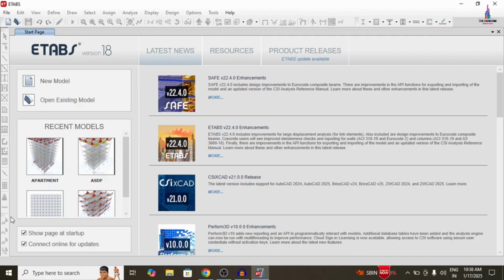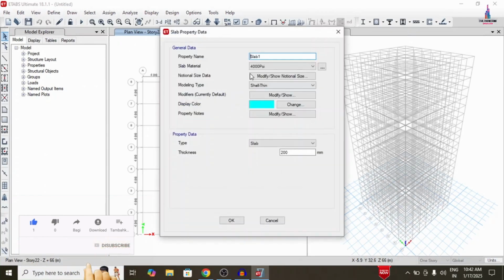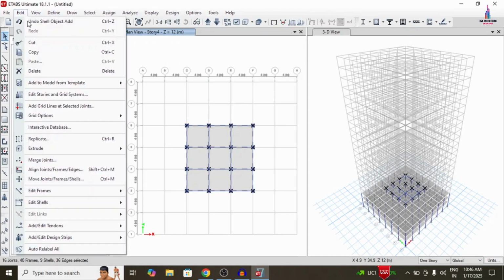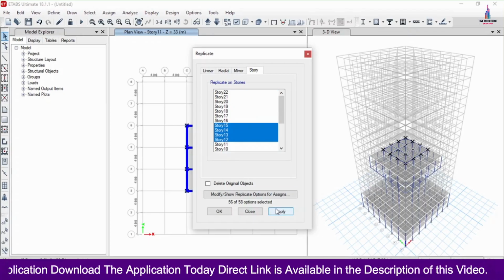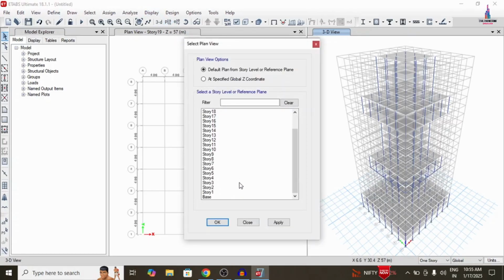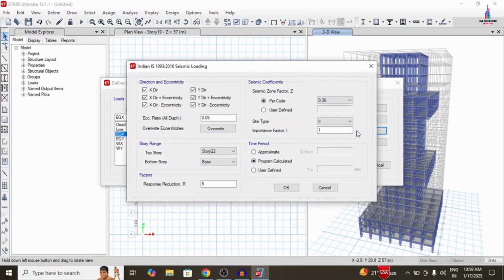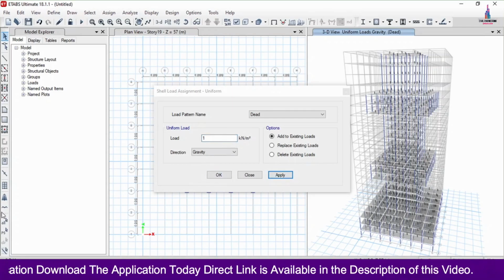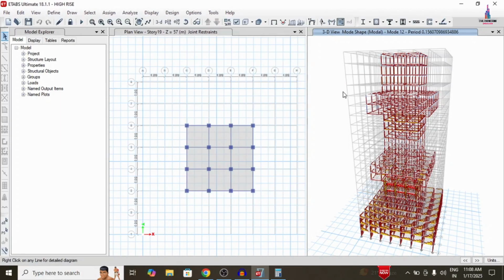G+21 Suspended High Rise Building design by ETABS Software | Civil Engineering